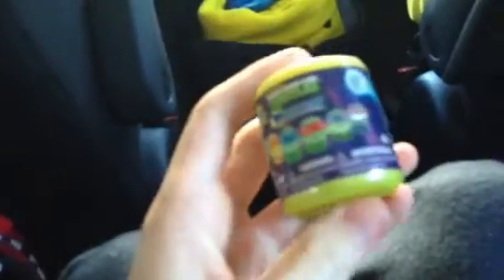Tmnt mashems series 2